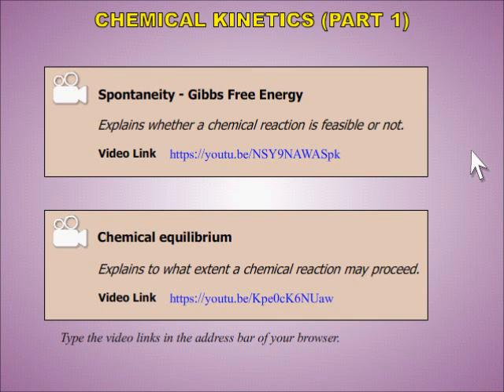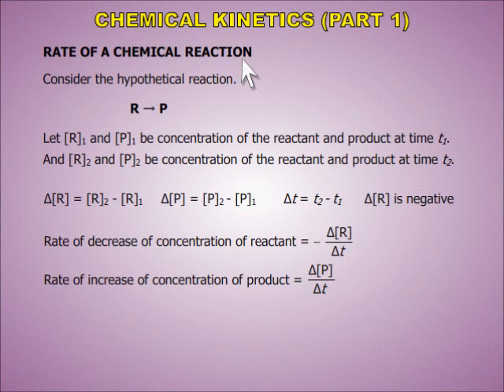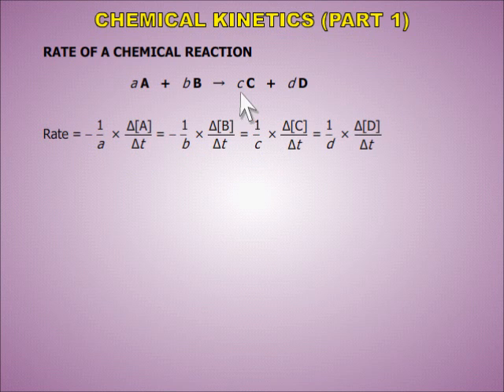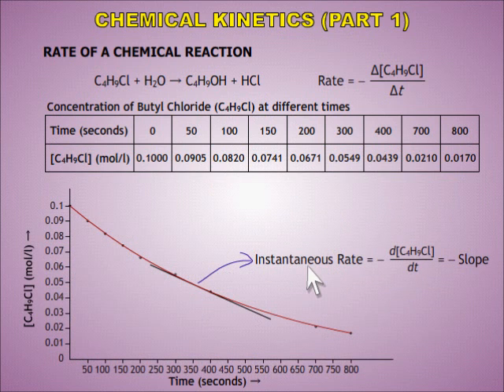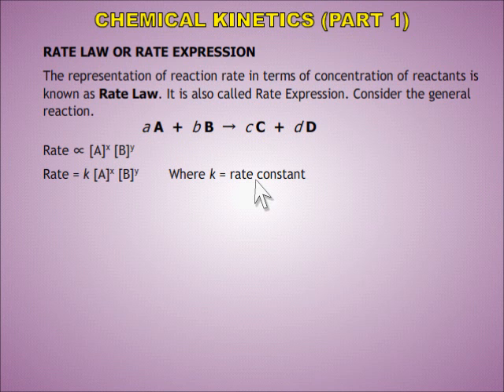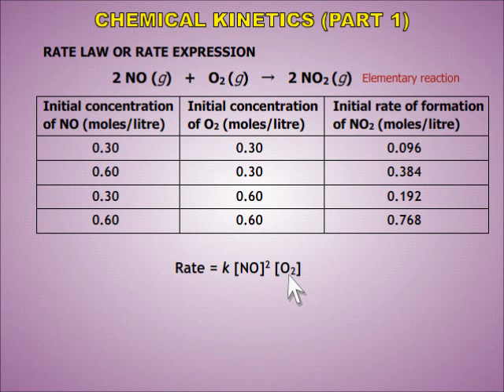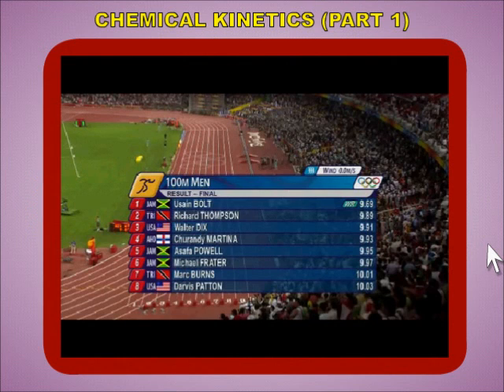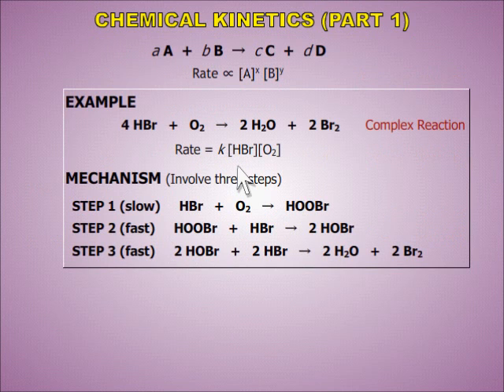Chemical Kinetics (Part I)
Chemical Kinetics and the rate Law expression.